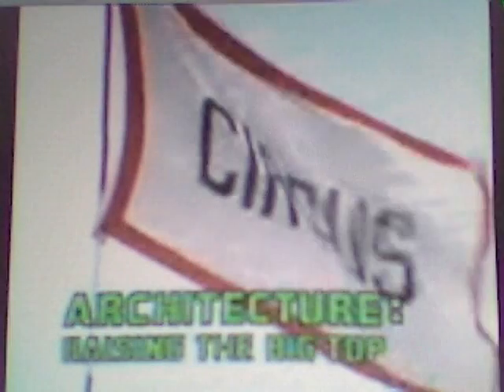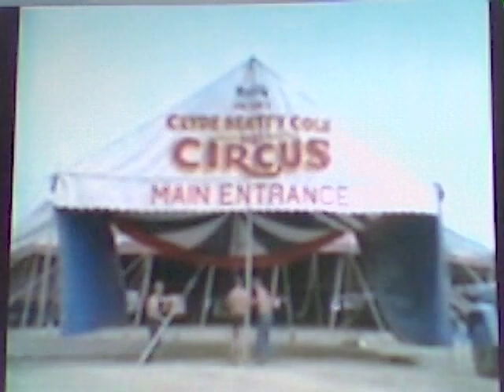3-2-1 Contact: Raising The Big Top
3-2-1 Contact!